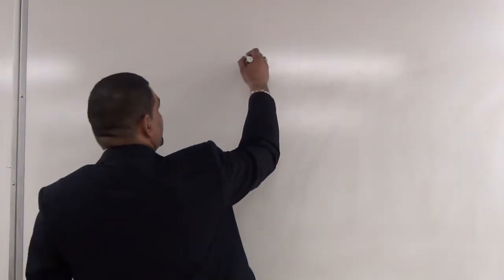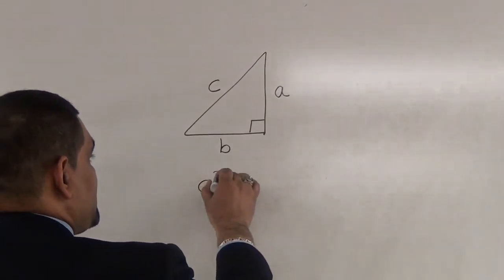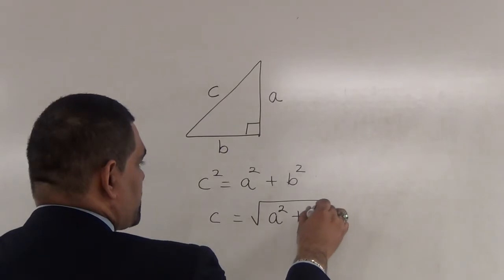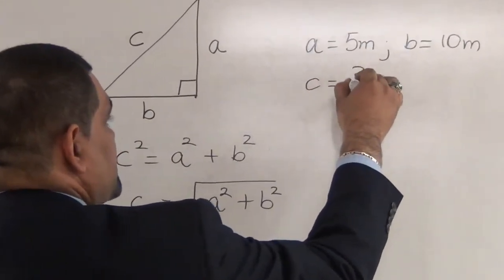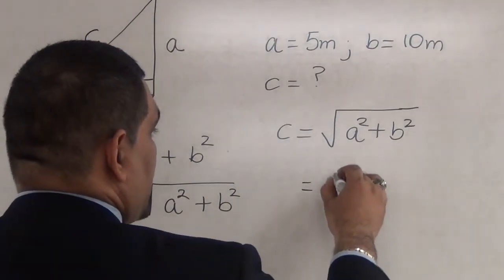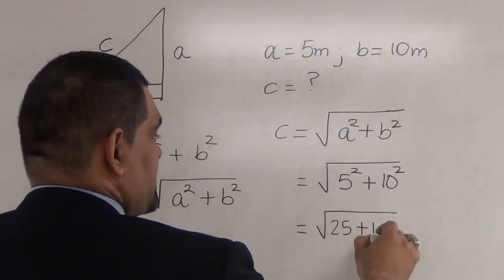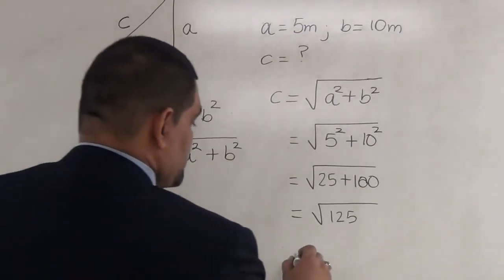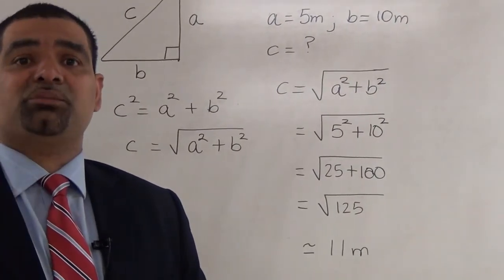Right angle triangle